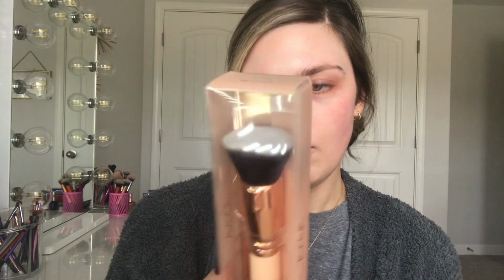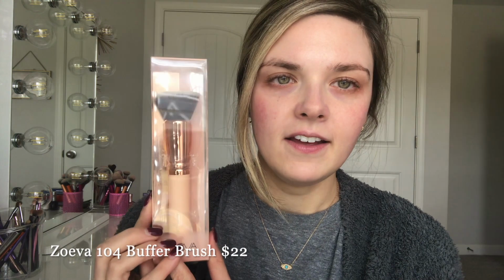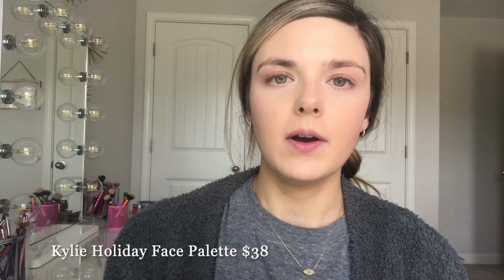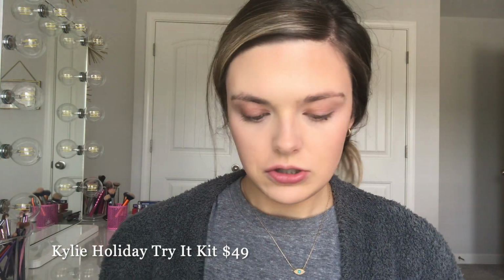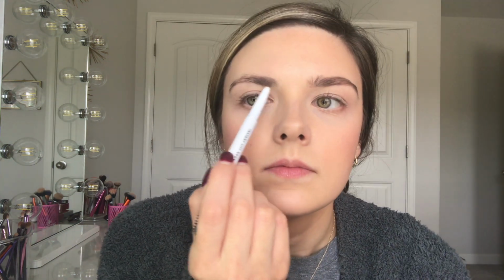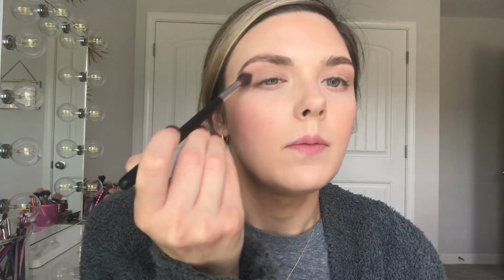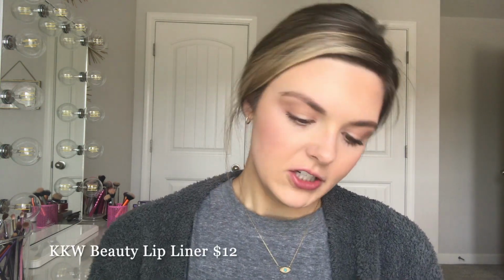What's New at Ulta 2019 // Zoeva, Kylie Cosmetics Holiday Collection & KKW Beauty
Hi Everyone 💕In today's video I'm showing you what's new at Ulta! I have some Zoeva, Kylie Cosmetics & KKW Beauty! I hope you enjoy!

-xo simply.blair

MUSIC